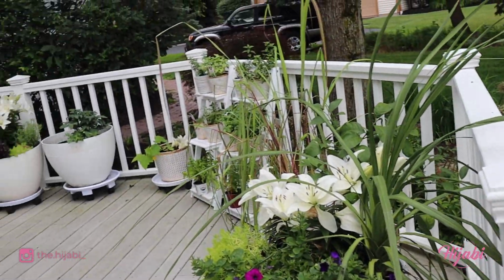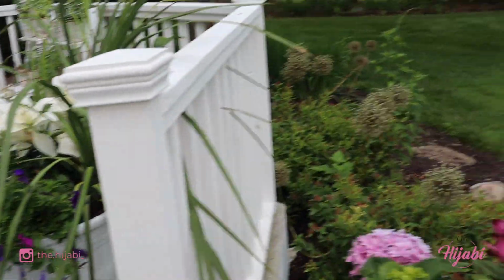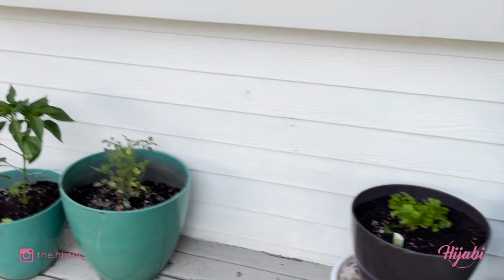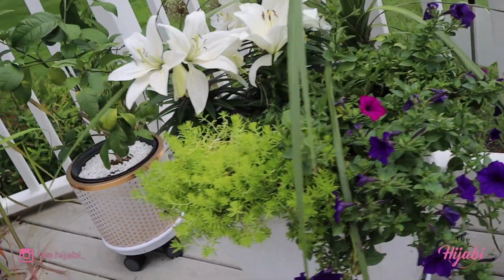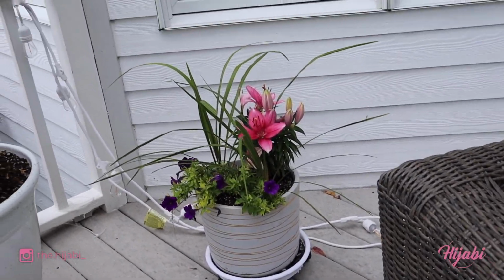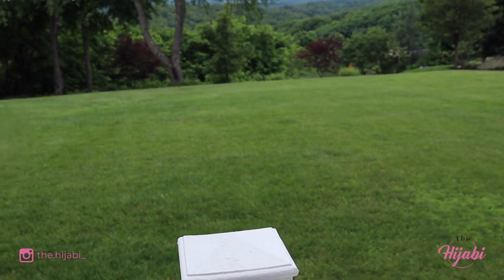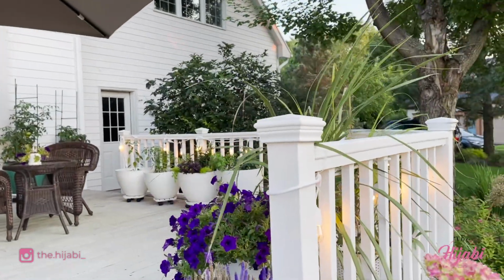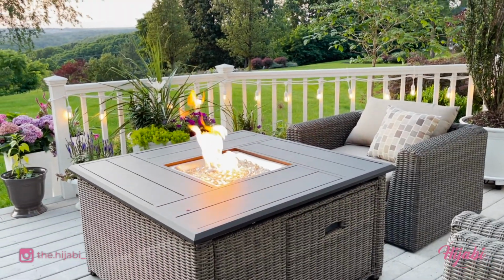Summer Deck Makeover - Decor with Plants - Inspirational Ideas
Spending time with my family in the backyard during summer is one of the things that I treasure the most. After lots of work and love put into our deck this is result. I hope it motivates you to create your own garden and inspires you to clean, renovate or decorate to make your outdoor space special regardless of the size.

This video is not sponsored and the opinions expressed are solely my own.

Patio Furniture, Umbrella and Lights are from Costco.
Planters from Amazon
Plants from my local nursery and Home Depot

VV

📪Mail:
The Hijabi
154 Cobblestone Court Dr.  Suite 207
Victor, NY. USA 14564